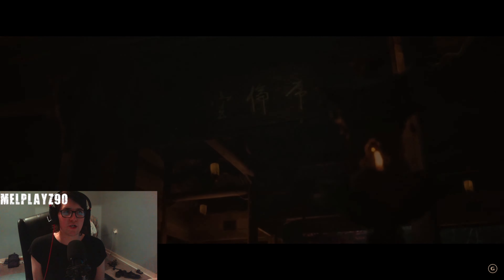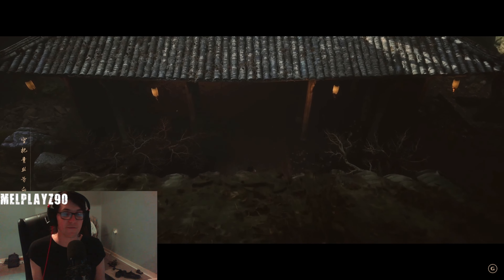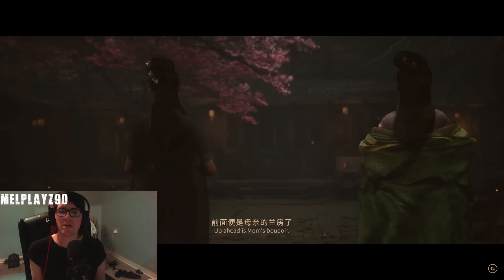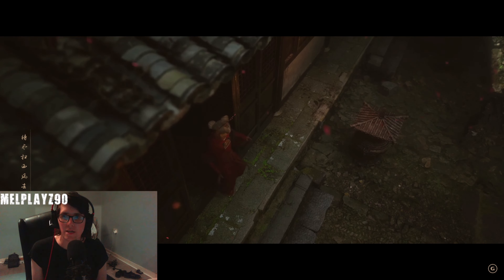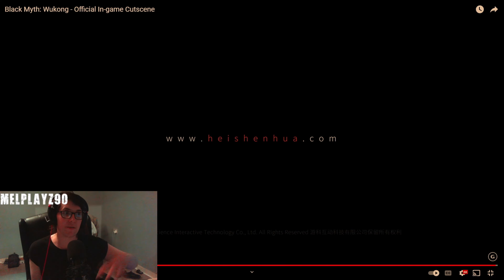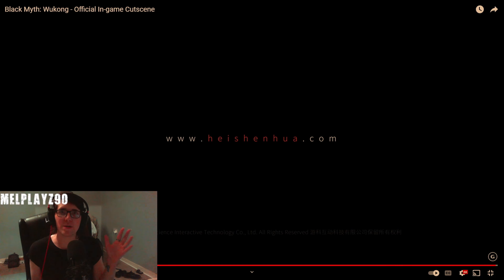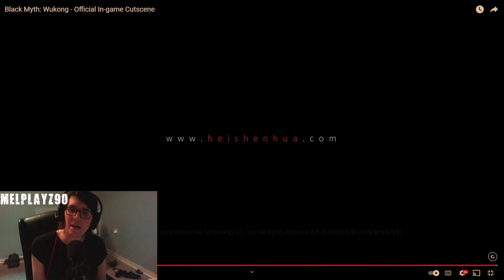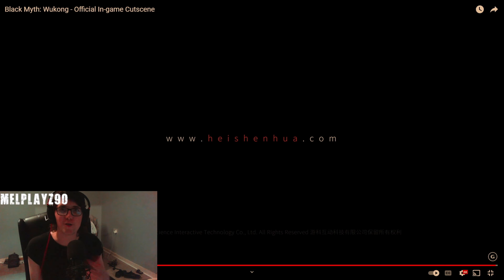Black Myth: Wukong - In Game Cutscene Reaction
That ending had me shook lol, what did you guys think of the new Black Myth: Wukong?

Black Myth: Wukong in game cutscene footage taken from @gamespot
Solely for reaction purposes.